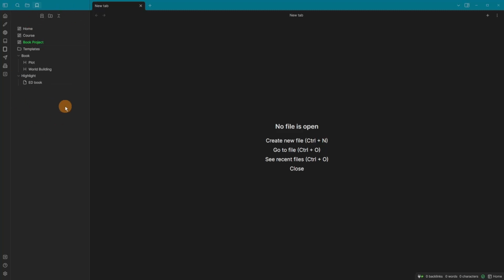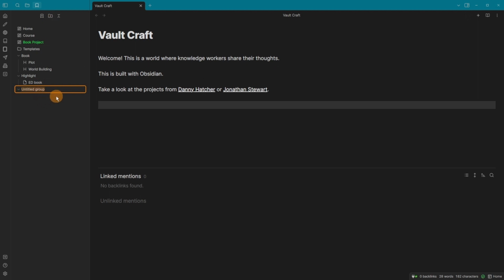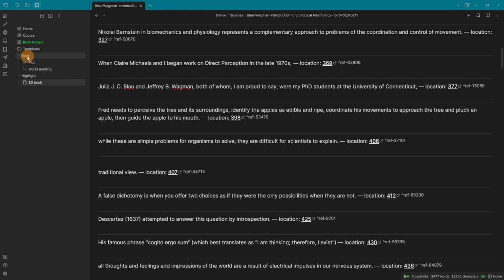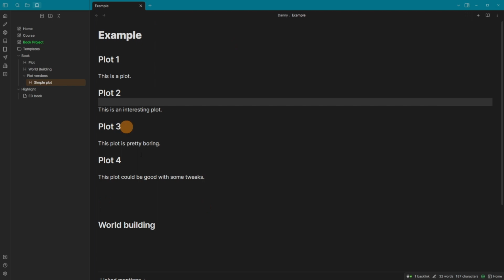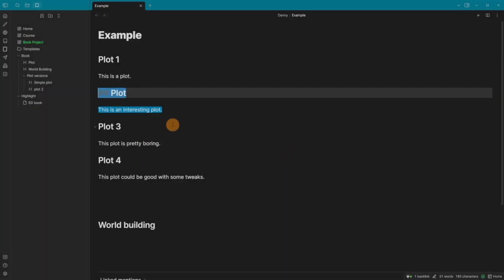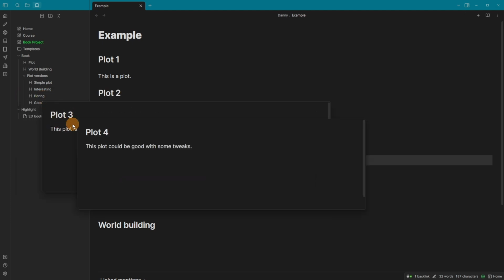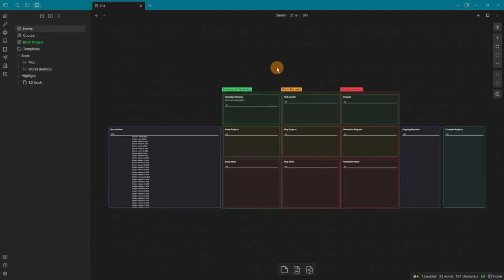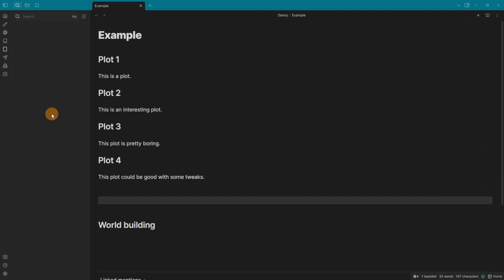How I use Bookmarks in Obsidian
Timestamps:
0:00 Introduction

About:
Danny Hatcher is a researcher, filmmaker and journalist. He currently is based in Eastbourne, UK, reporting on interesting trends and stories domestically and around the globe. Danny's storytelling blends rigorous research with videography to create content that explains complex issues in relatable ways. He holds a BSc in Sports Coaching from Brighton University and an MSc in Strength and Conditioning from Brighton University.